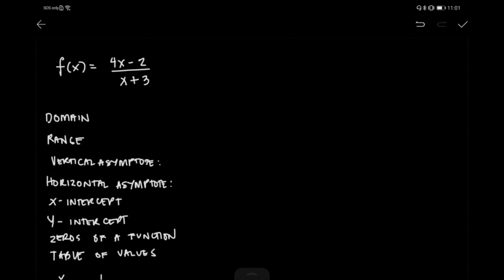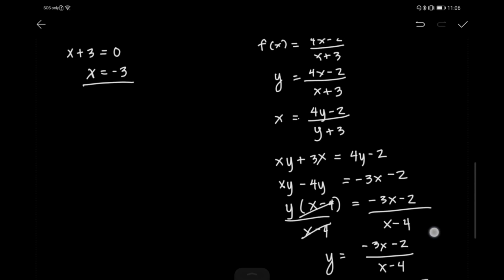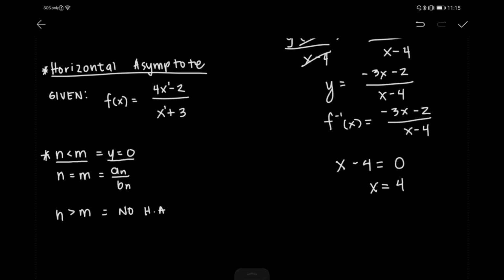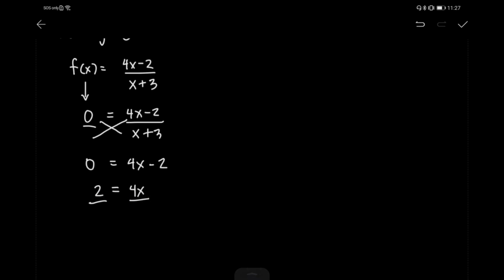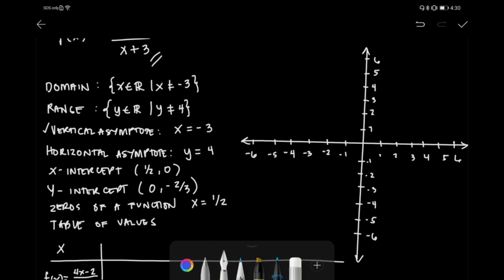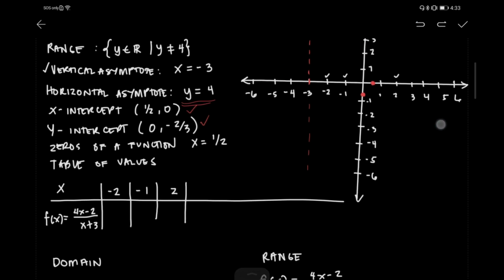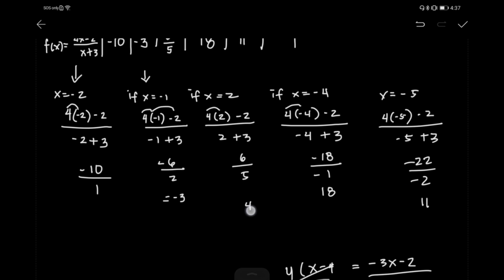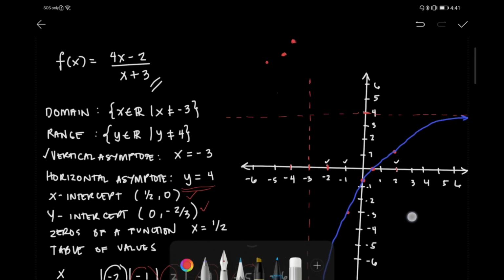SOLVING RATIONAL FUNCTION EXAMAPLE 2 // GENERAL MATHEMATICS // TAGALOG